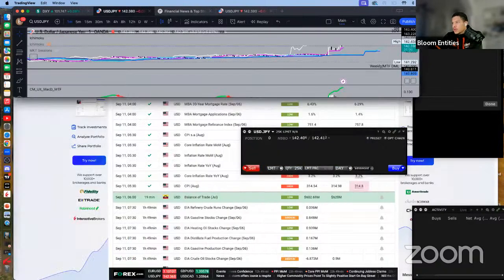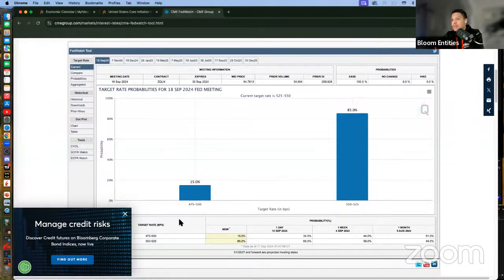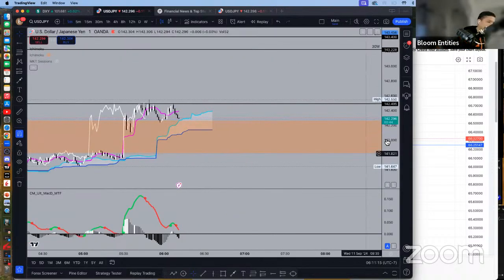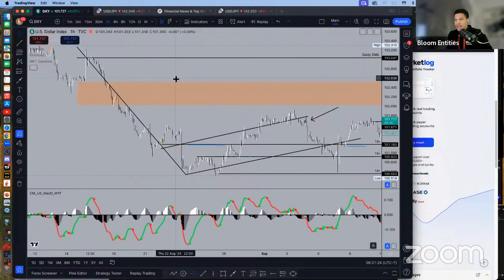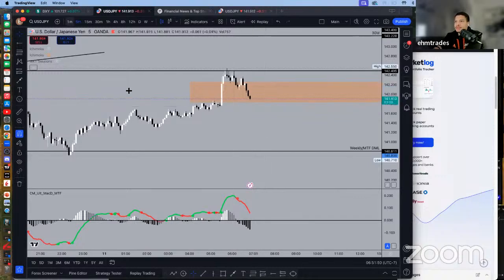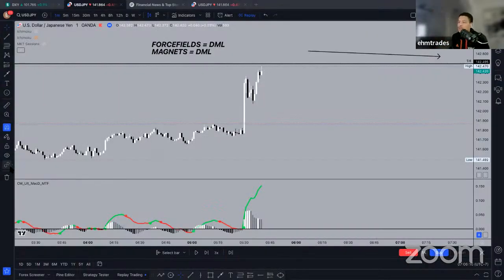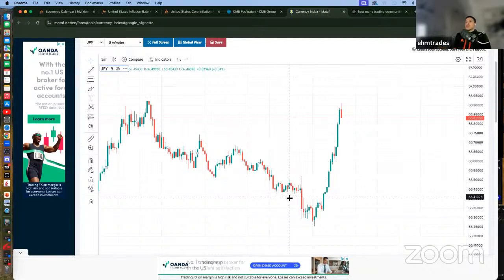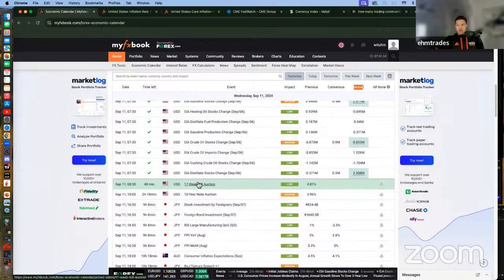US inflation YoY | BoJ decisions to hike rates | #260